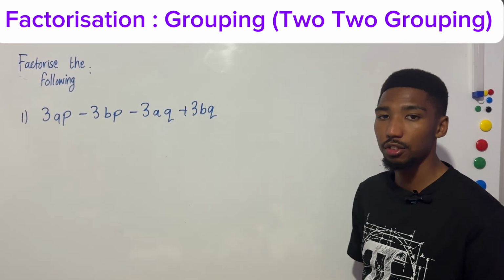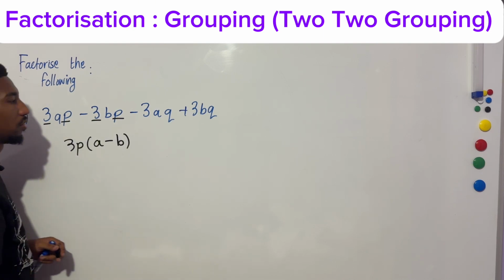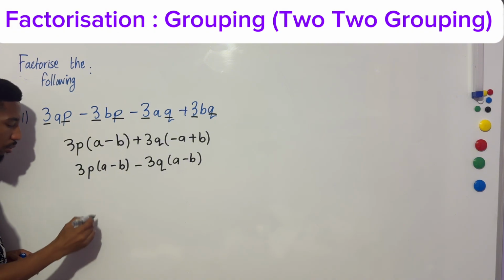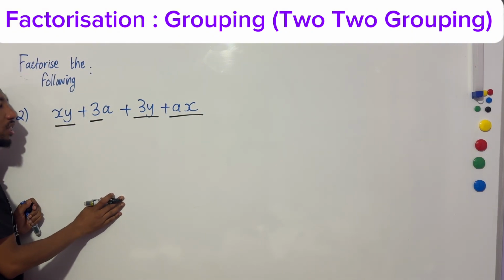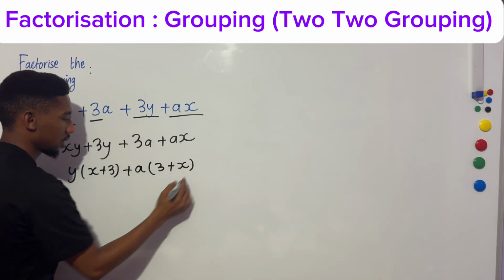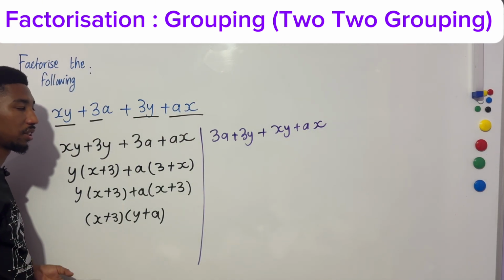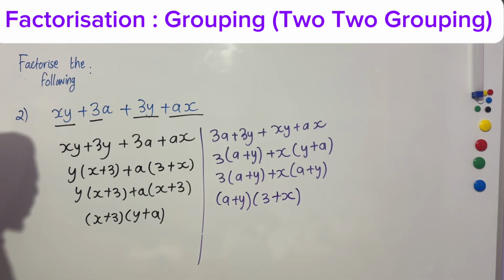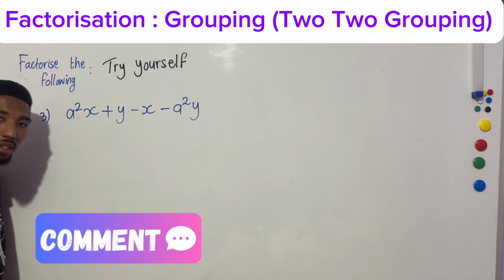Factorisation : Grouping ( Grade 10 Maths)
Grade 10 Factorisation : Grouping examples.